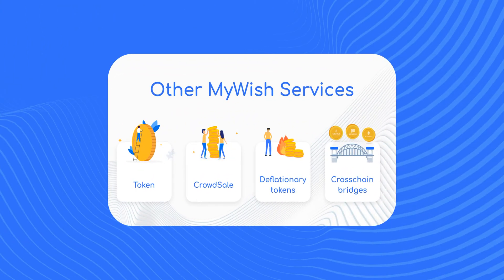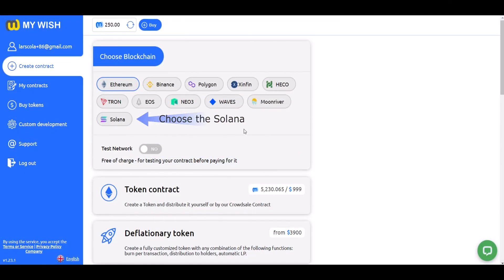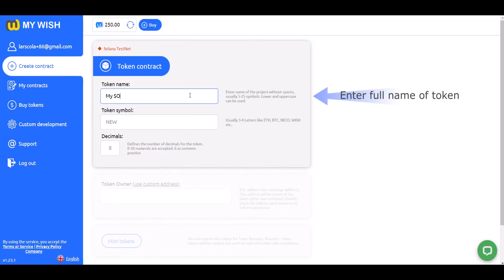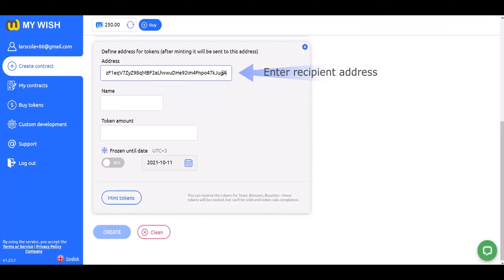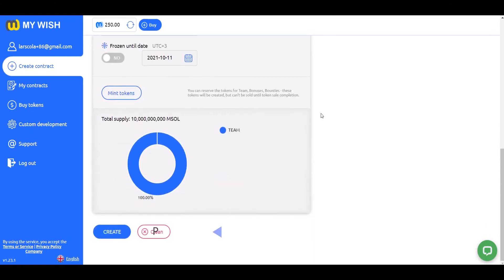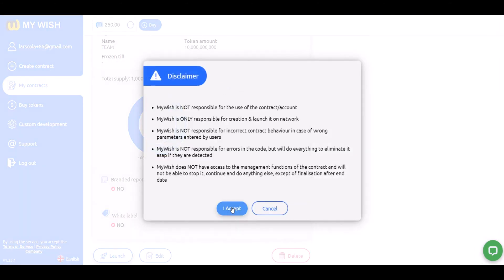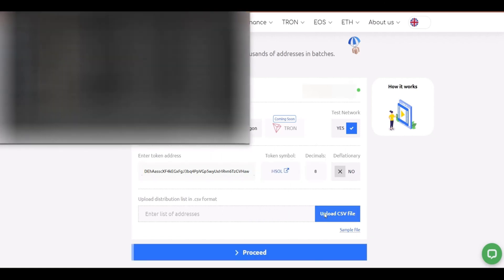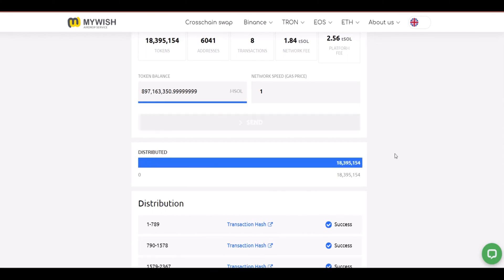Solana Integration: How to create token on Solana and distribute it using MyWish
In this video we show how to create token on Solana network and distribute it using MyWish

01:44 Token creation on MyWish platform
02:34 How to use Airdrop service